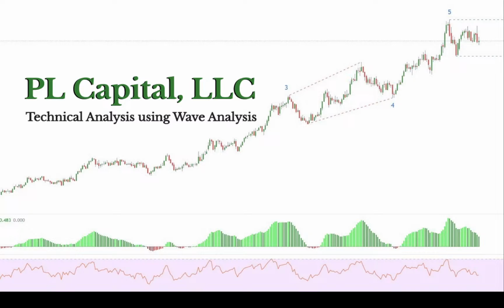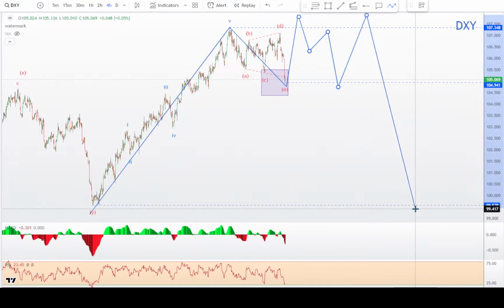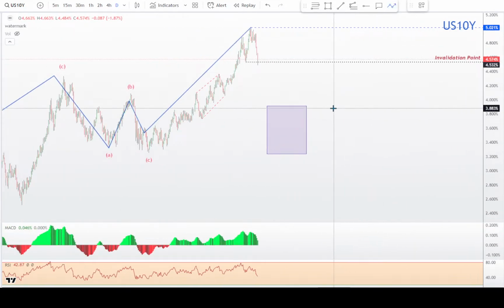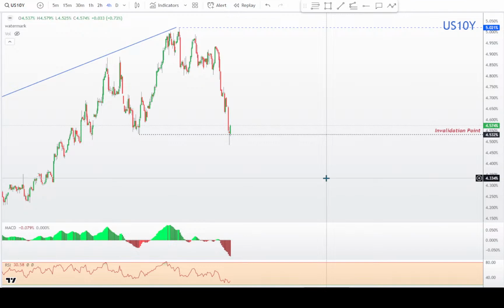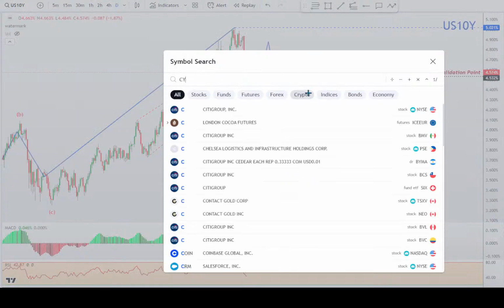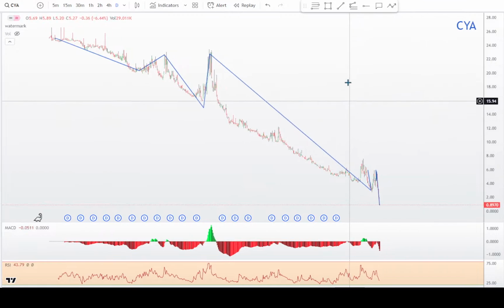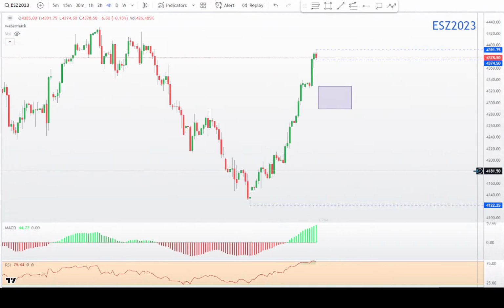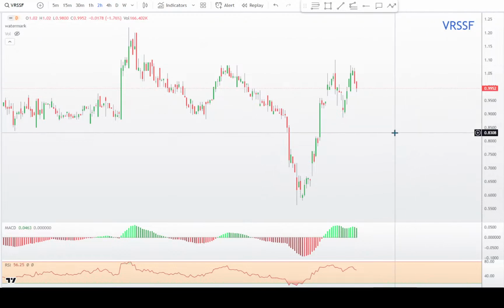FOREX Technical Analysis Live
Using wave analysis, I'm going to look at the DXY, EURUSD, GBPUSD, USDCAD and USDJPY to see the next wave in these currencies. Plus this week I will review the 2 & 10-Year yields.